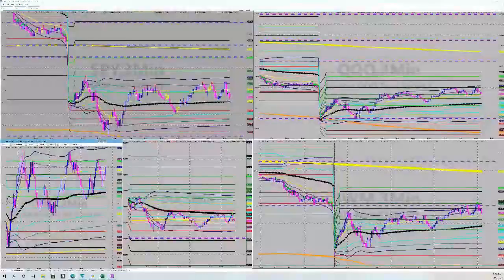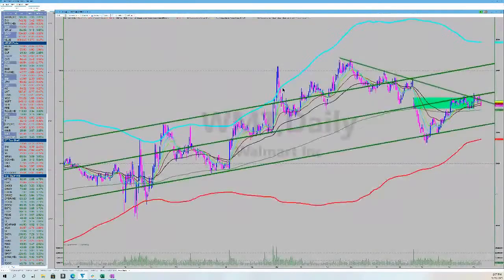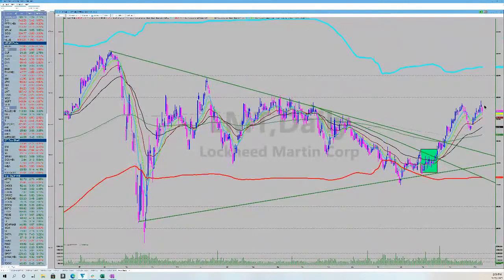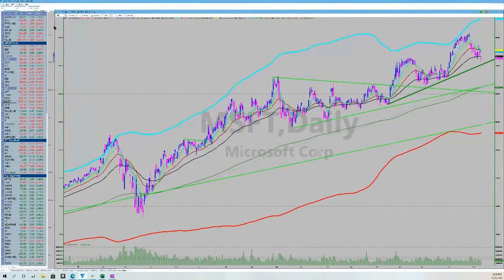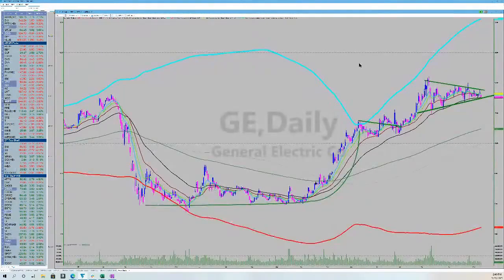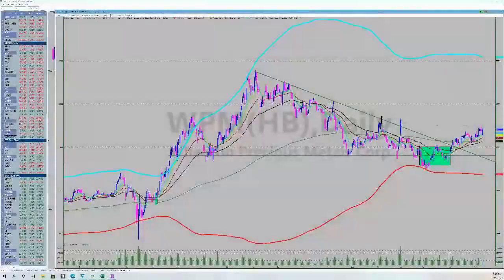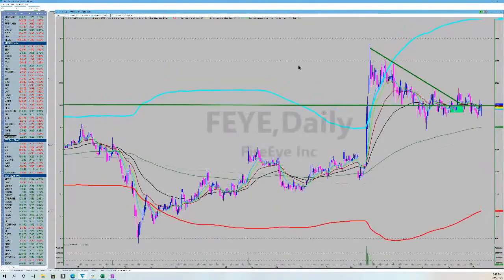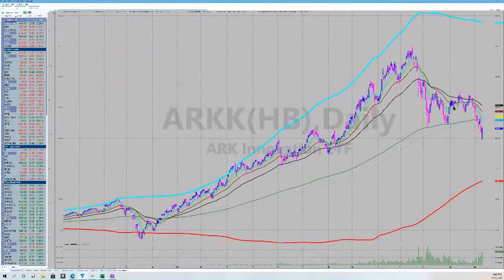ARMR Insider In Game Update [5.11.2021] : The Stock Market Shakeout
We will be managing positions at the end of the day. What we will do is to look at the stop price  and  where the market is moving. So if the market is imploding into the close, I will be raising stops. And say for example MFST. If it is below the stop, then we will be taking MFST out. No need to carry it. The important thing is to make a decision at the end of the trading day.

Catch us everyday here for fresh and real time stock market review and analysis.

Get the edge of stock market investing everyday.